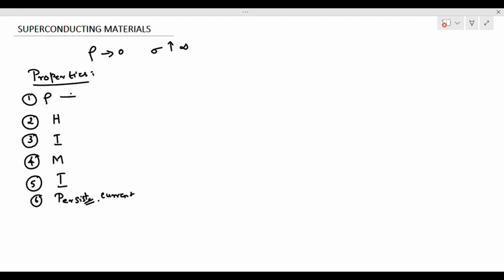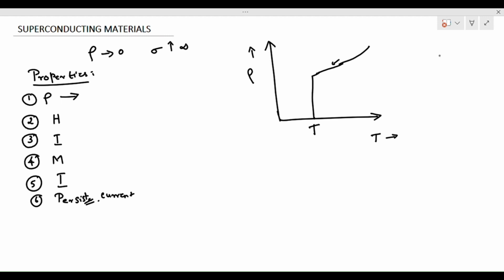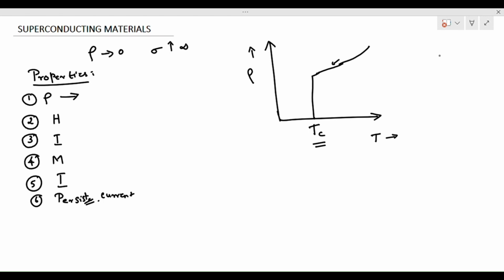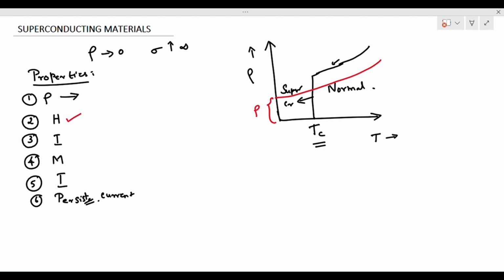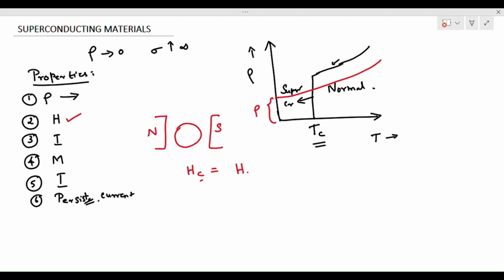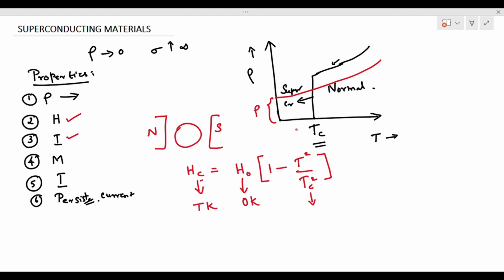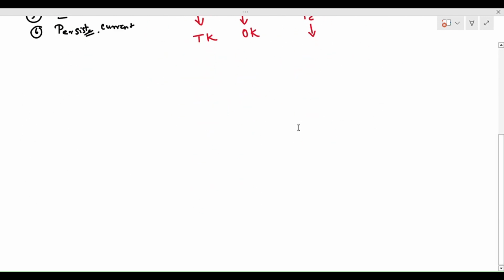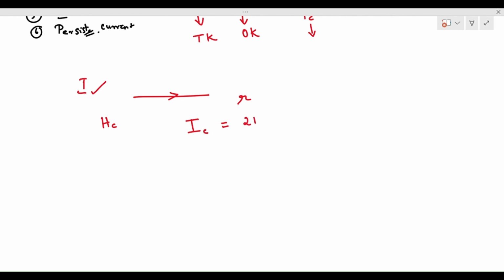SUPERCONDUCTING MATERIALS - Properties of Superconductors - Part 1